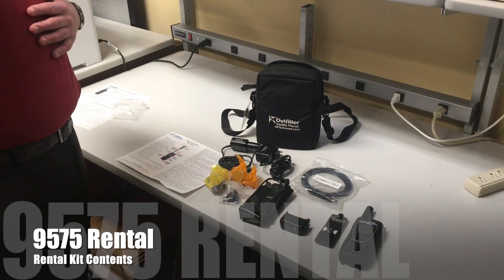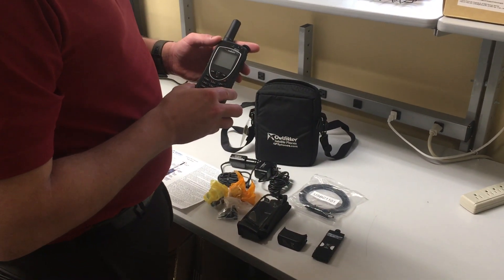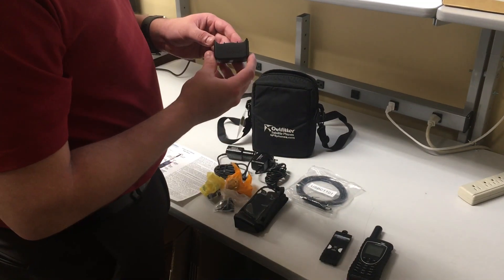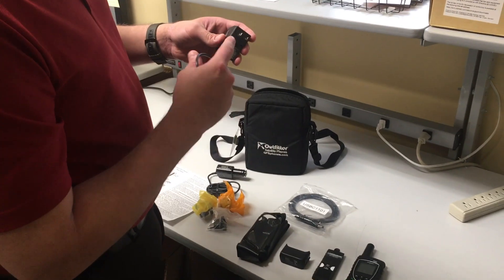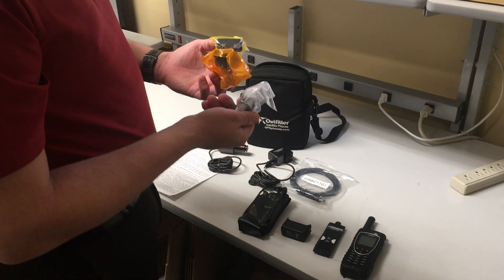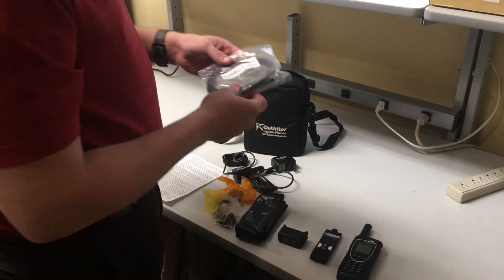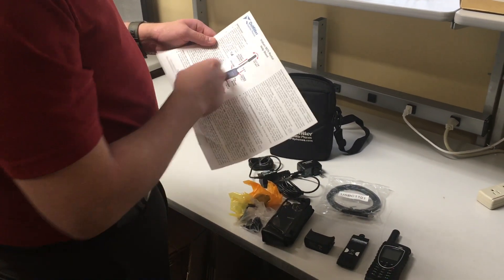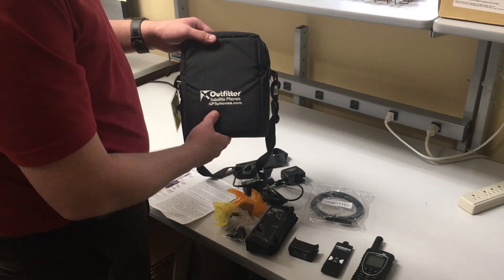Iridium Extreme Satellite Phone Rental Kit Contents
This video showcases what comes with the Iridium Extreme rental kit.